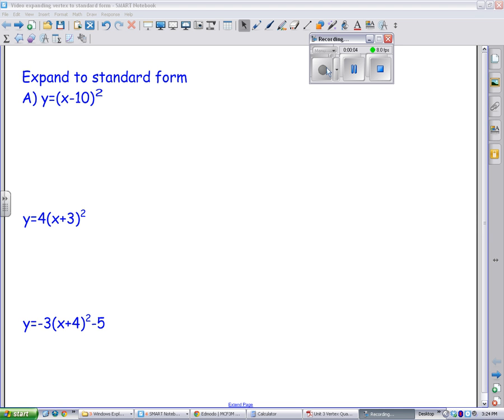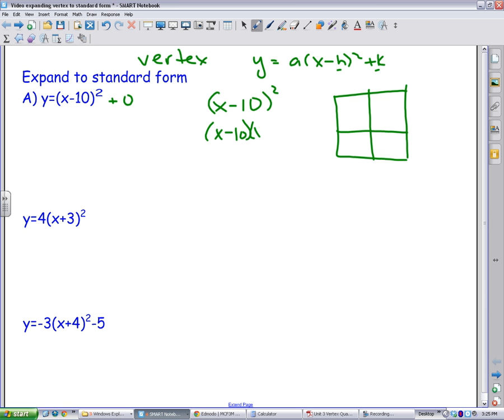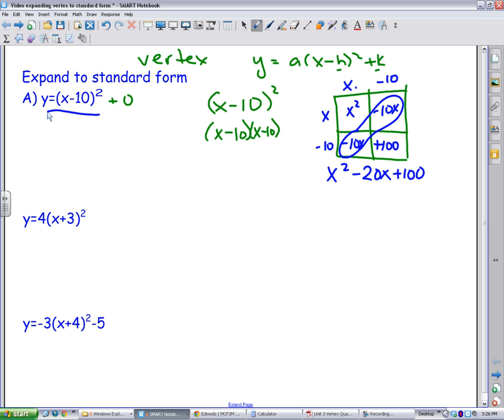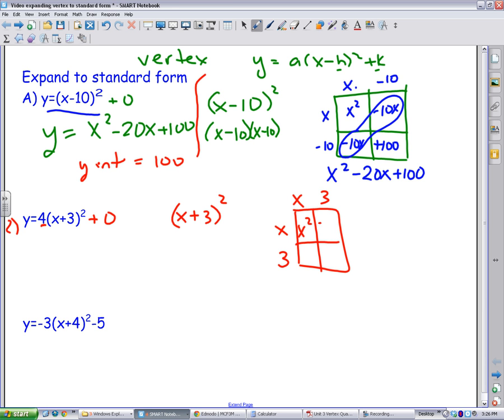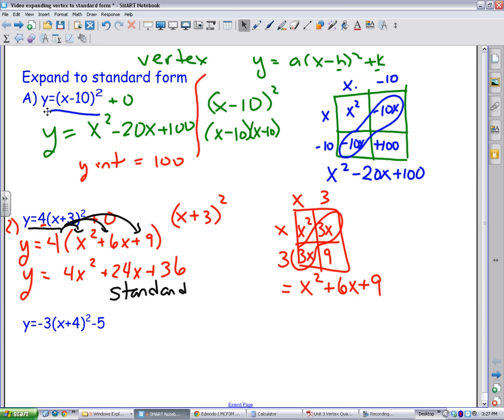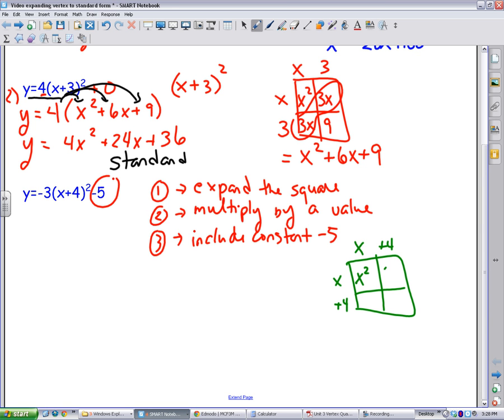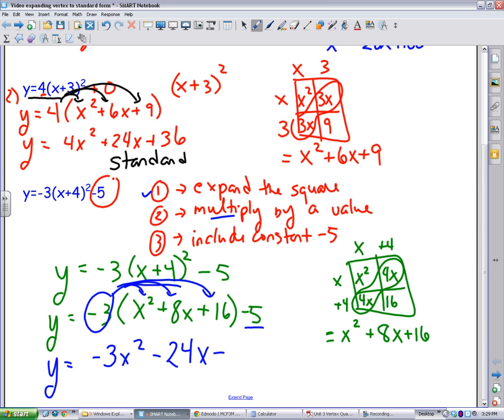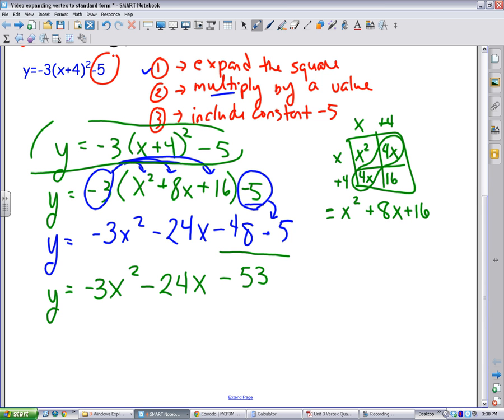3M expanding vertex to standard form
How to expand the vertex form of a function to standard form of a function using the WINDOW method for expansion.